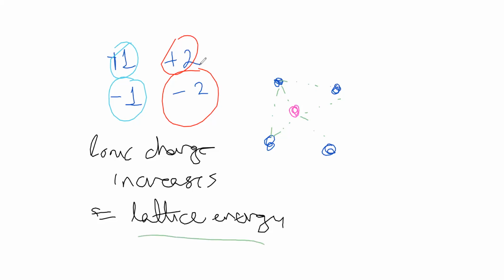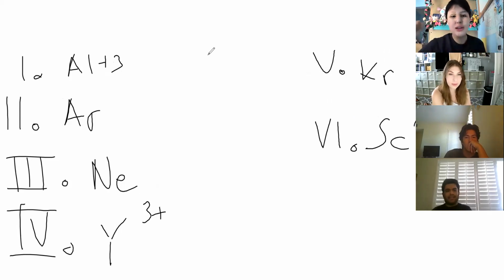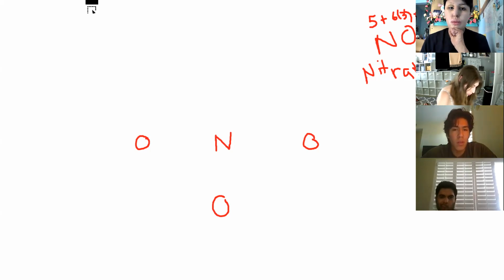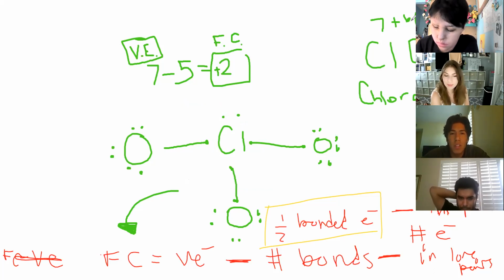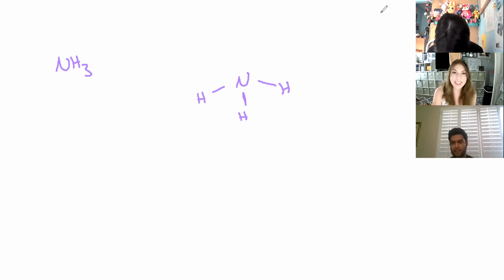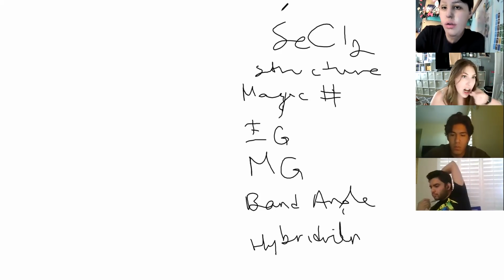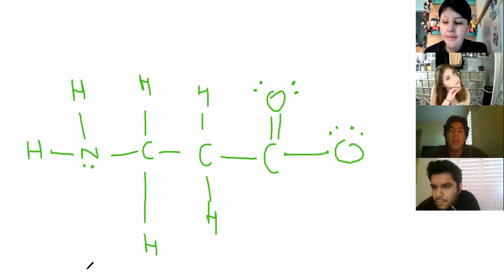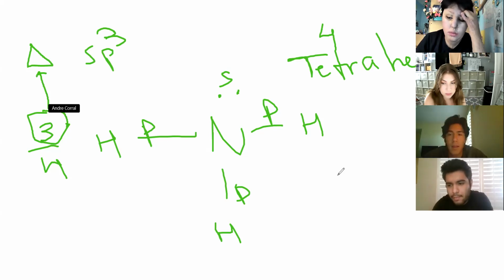Exam 4 Review: Dr. Noveron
Dr. Noveron's Exam 4 Review Session